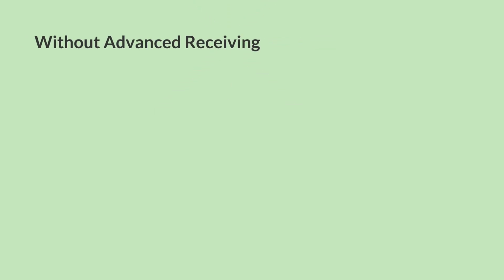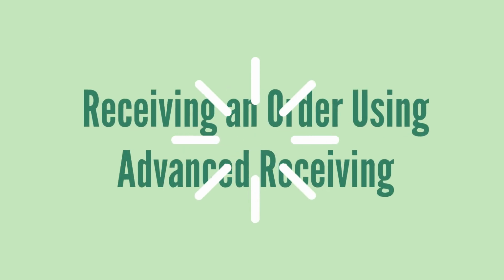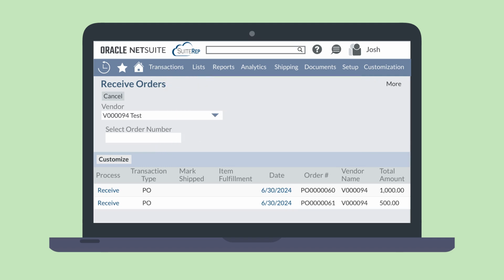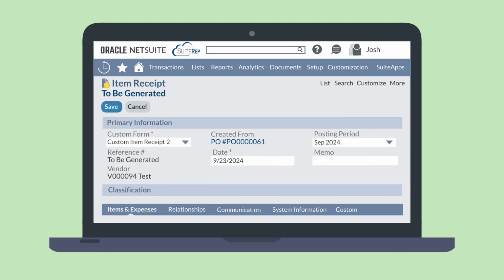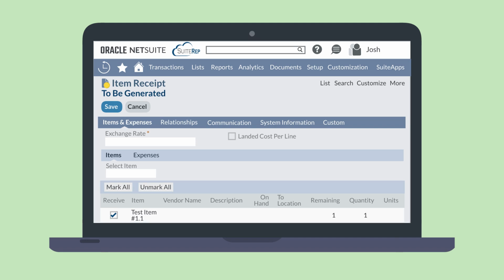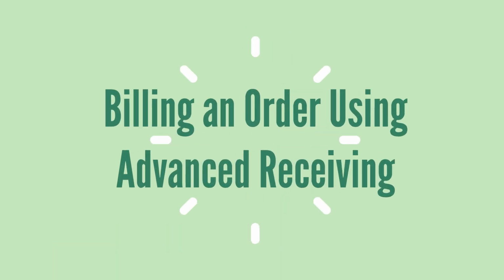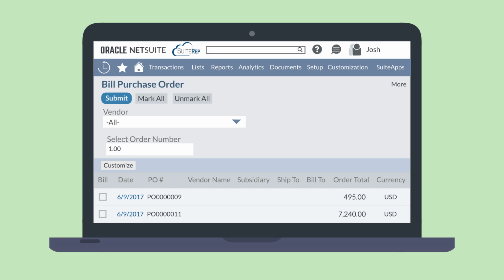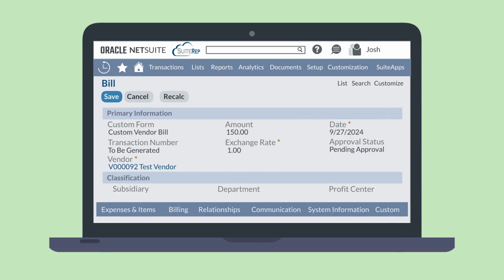NetSuite Advanced Receiving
How do you set up NetSuite for advanced receiving? That’s the question we’re answering in this video. Learn how to use the Advanced Receiving feature to split the receiving and billing process in NetSuite, allowing you to manage each stage more efficiently. We’ll guide you through the setup and key characteristics you need to know to get the most out of this powerful feature.

Are you more of a blog-reader than a video-watcher? No problem—you can read our blog on this topic